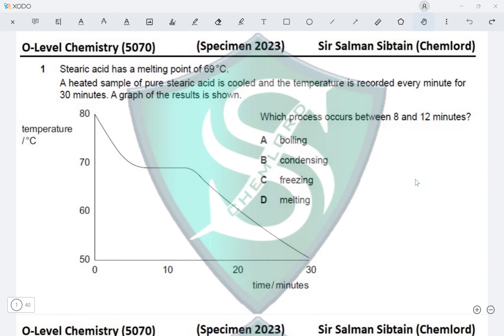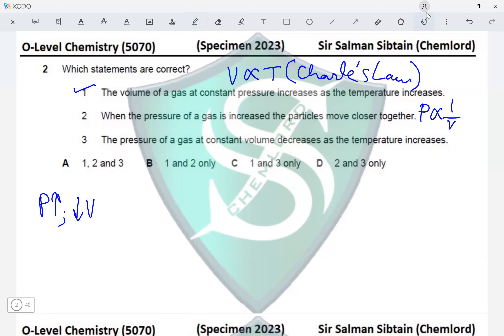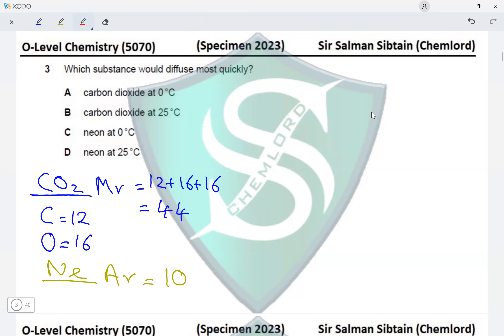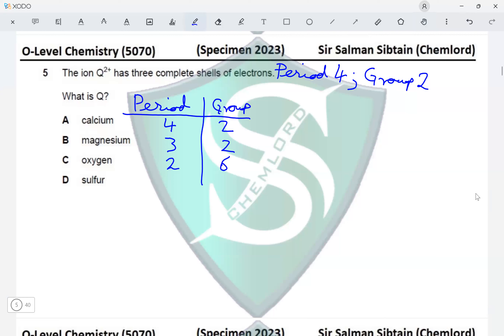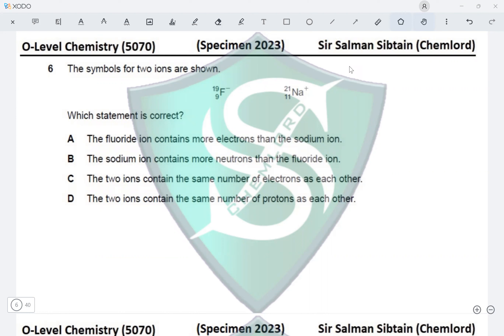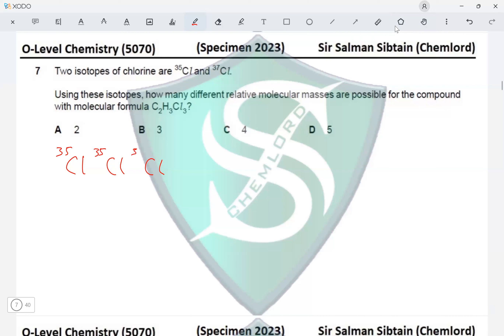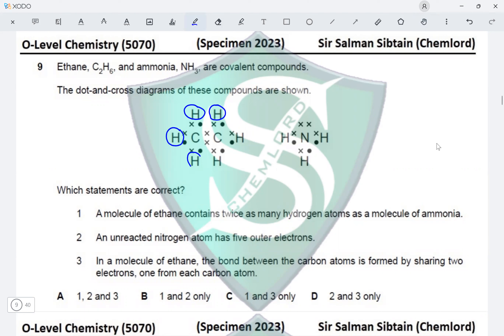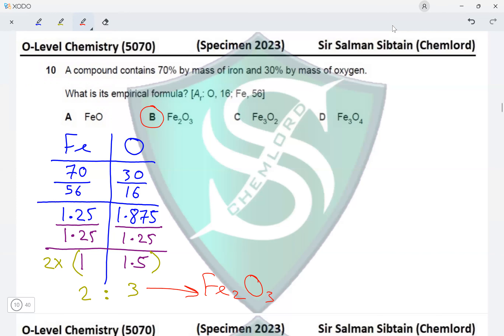(O-Level Chemistry) - 5070 - Paper 01 - Specimen 2023 - (Part 1 of 4)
O-Level Chemistry (5070)
Paper 01 - Specimen 2023